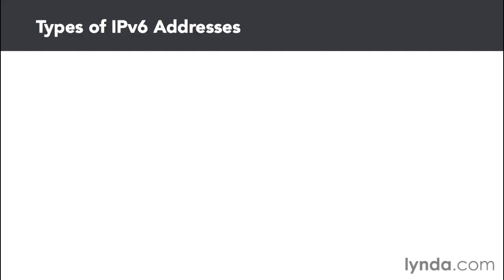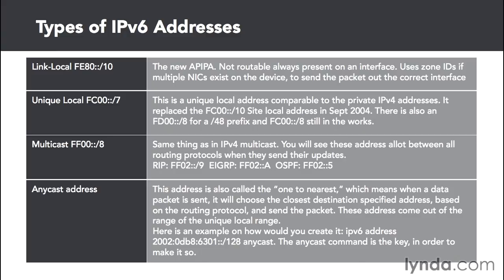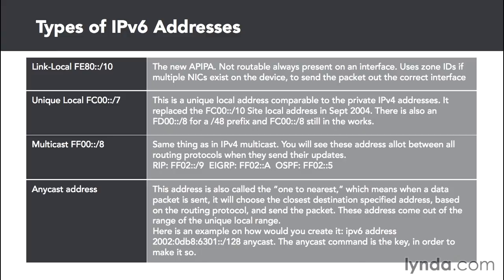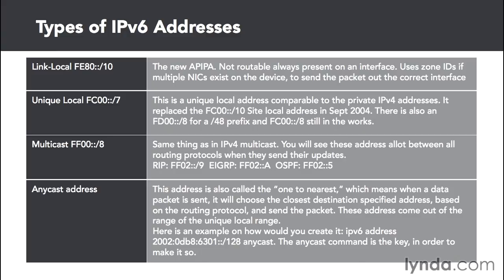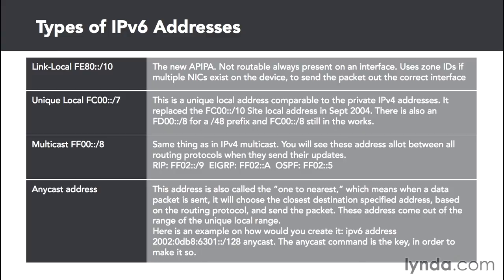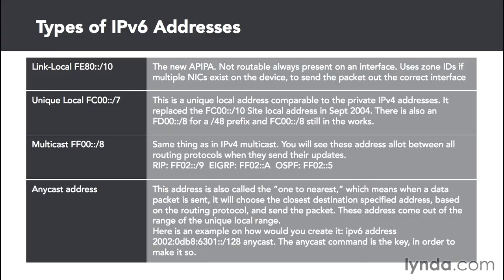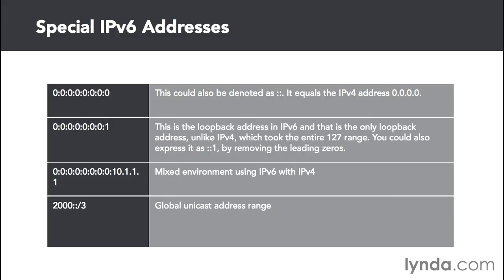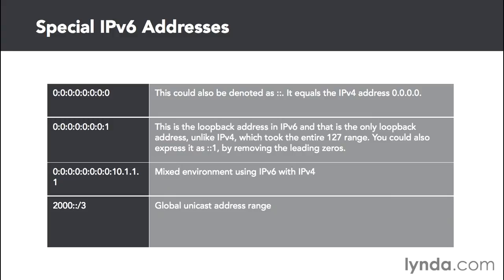Cisco-Certified Address types and special addresses part 70